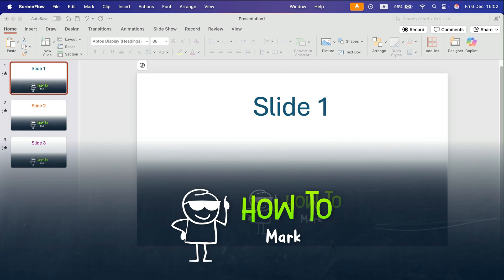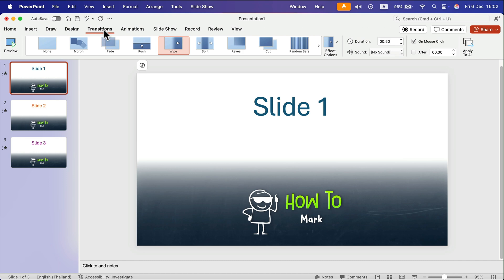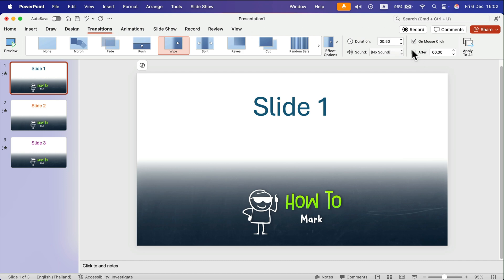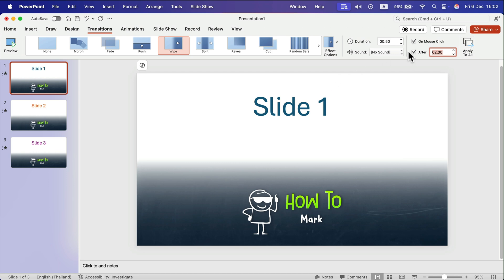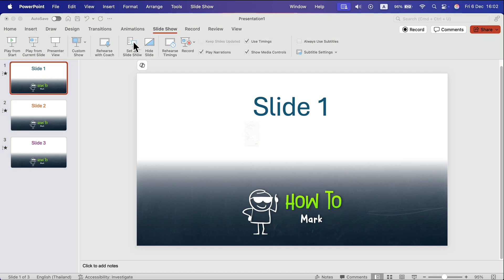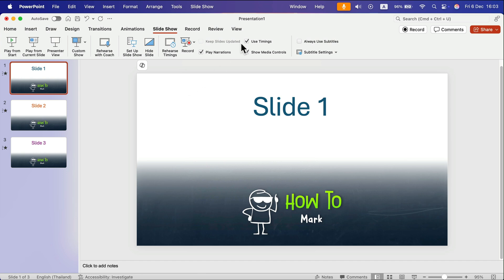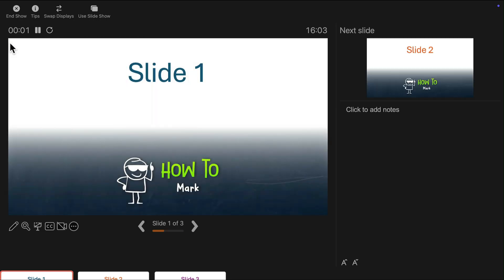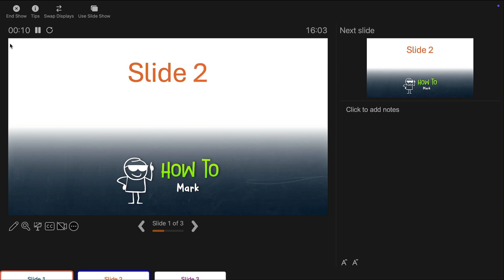How To Loop a Slideshow in PowerPoint [solved]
Learn how to set your PowerPoint slideshow to loop continuously with this quick and easy tutorial. Perfect for trade shows, events, or displays where your presentation needs to run automatically on repeat. Follow these simple steps and get your slideshow looping in no time!